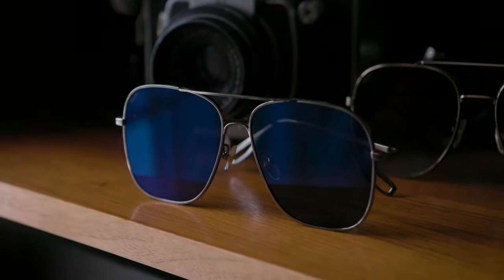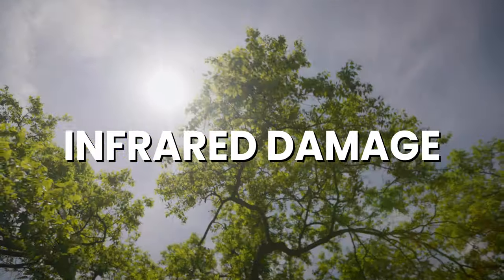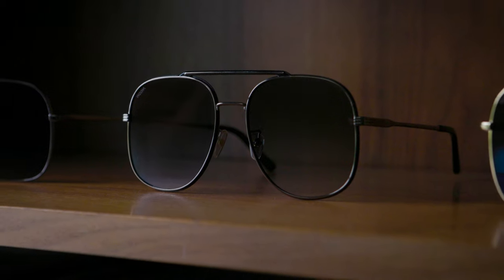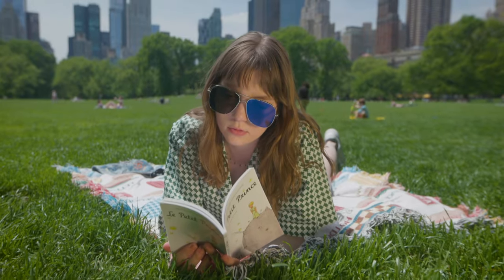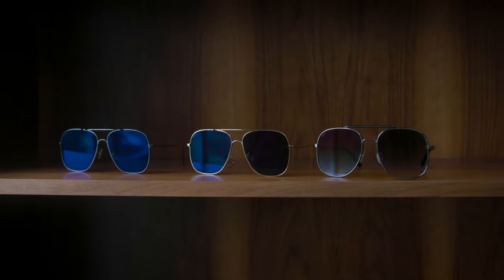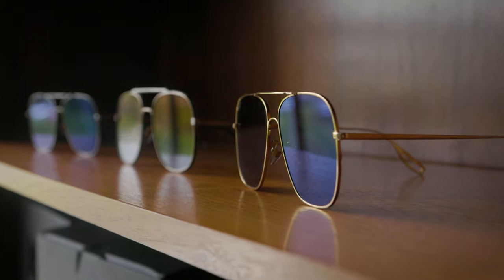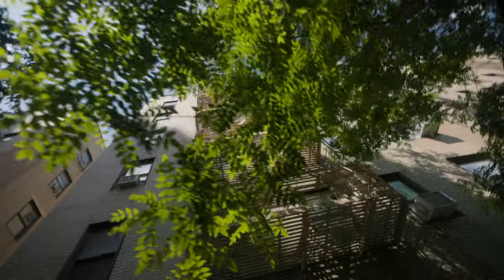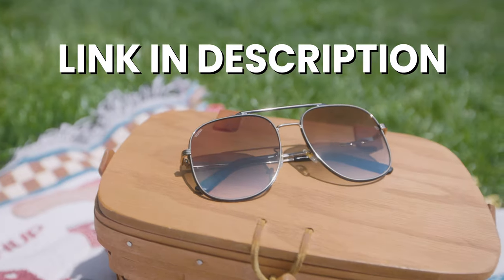World's SHARPEST Sunglasses | KOLARI SHADES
Kolari Shades protect your eyes from all damaging light - visible, ultraviolet and infrared light. They are designed with flat, ultra-strong Glass to withstand rugged conditions, paired with titanium frames for uncompromising strength. Anti-reflective and anti-smudge coatings protect your lenses from environmental damage, such as scratches and common debris, and make them easy to clean—even with the most stubborn smudges. Kolari Shades use color-neutral lenses to maintain a color-accurate world around you. Choose between gold or silver frames and opt for polarized or gradient lenses for further customization. Being mindful of your eye health doesn’t have to mean sacrificing style.